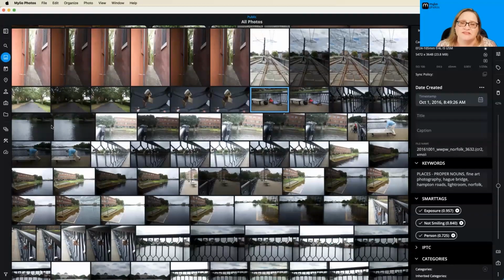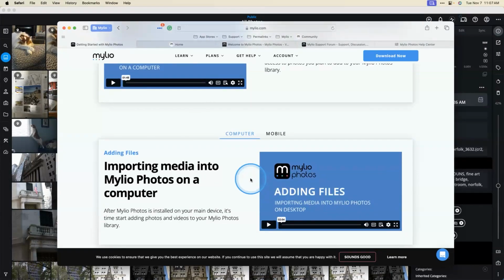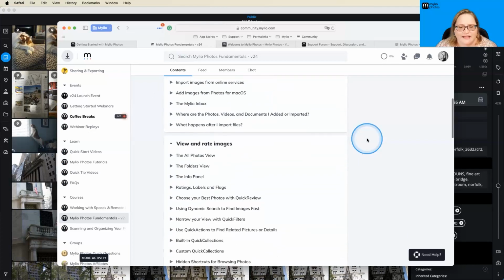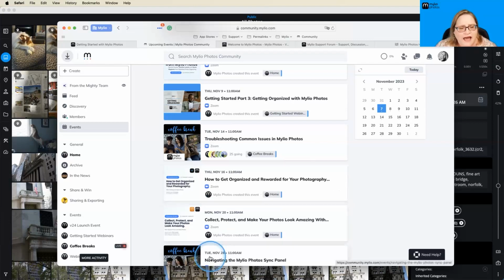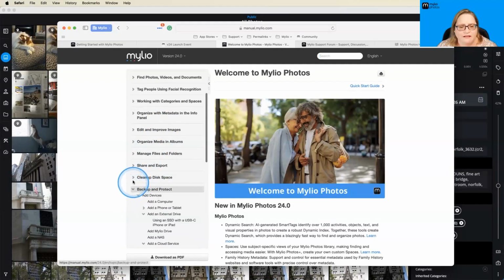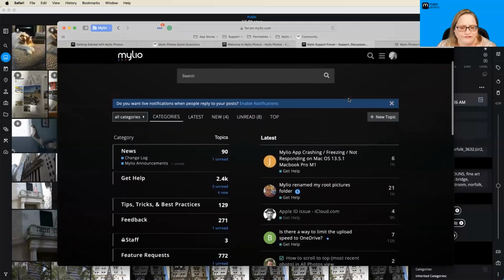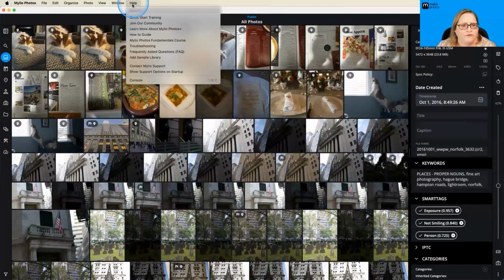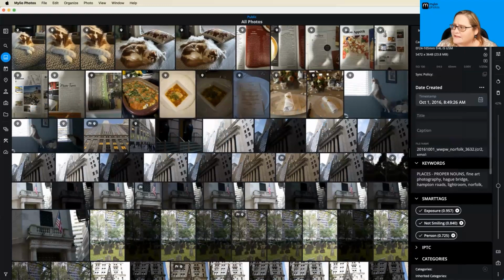Educational Resources for Mastering Mylio Photos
In this coffee break, we’ll show you how to unlock the full potential of Mylio Photos with a treasure trove of educational resources tailored for users at all levels.

Dive into a rich library of articles offering tips, tricks, and step-by-step guides to enhance your photo management skills. Supplement your learning with engaging video tutorials that provide visual, easy-to-follow instructions on Mylio Photos’ features.

Explore the comprehensive product manual for in-depth knowledge, and consider our full-length courses for an immersive learning experience. Plus, discover additional resources crafted to boost your expertise and confidence.

0:00 - Introduction to Educational Resources
12:33 - Q&A
14:02 - Conclusion